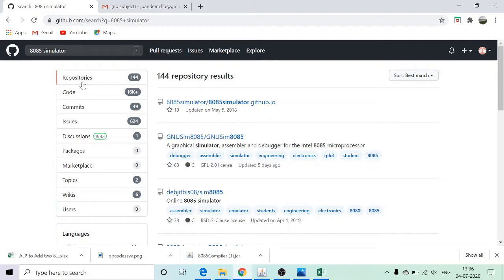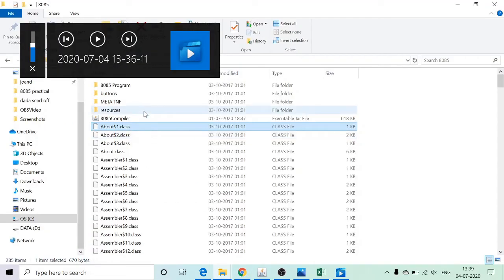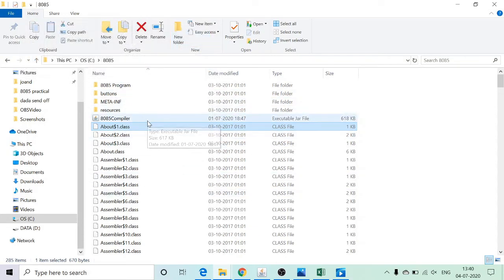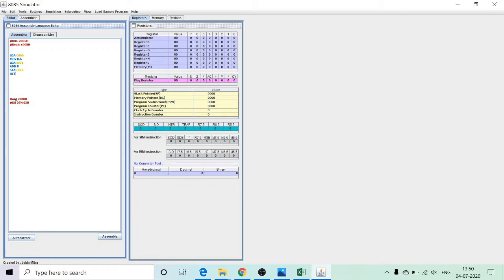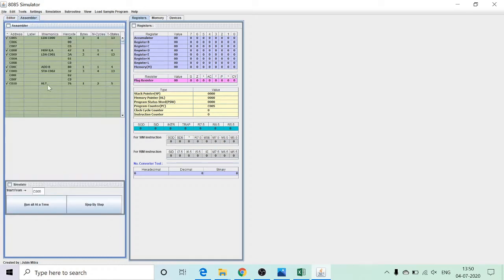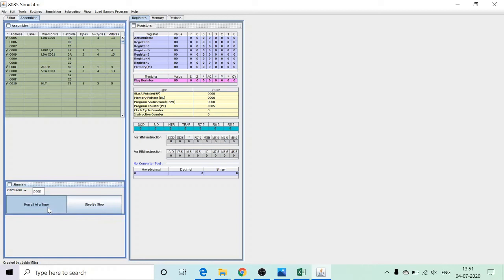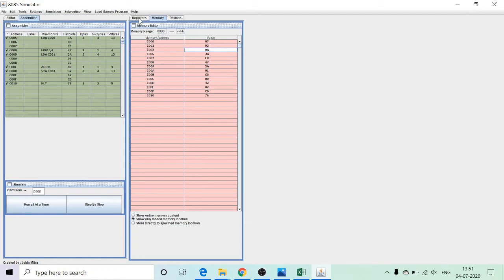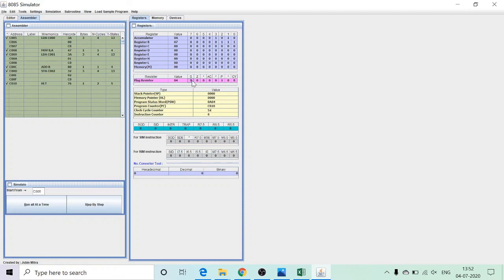1-2 ] How to Install a 8085 Simulator on a Desktop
This Video Will explain how to install the 8085 simulator for a desktop computer and key in your first 8085 program, execute it and see the results.

I recommend that you also  view the following video:
Language Program to add two 8 Bit numbers in 8085 and execute on a simulator(link below)